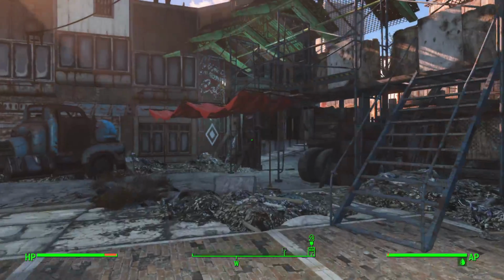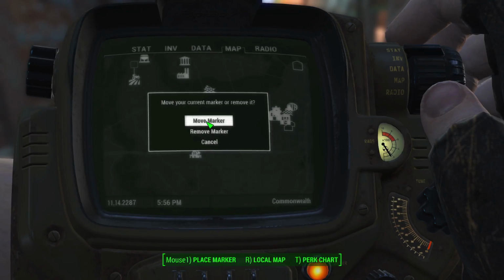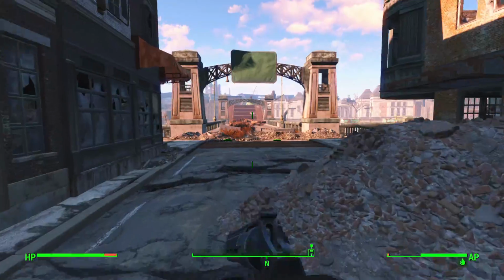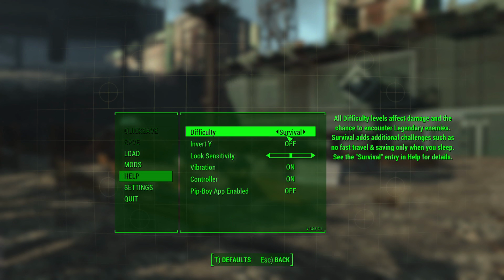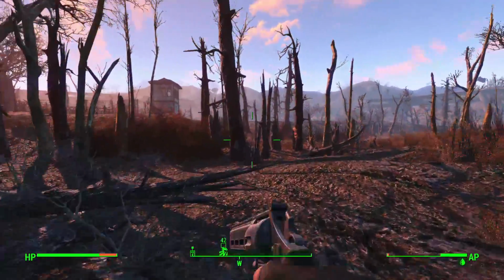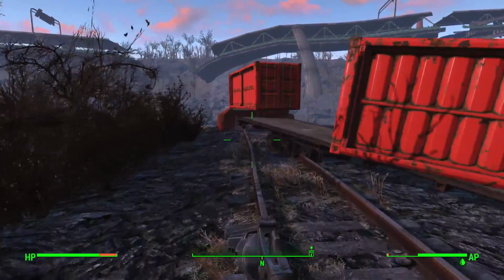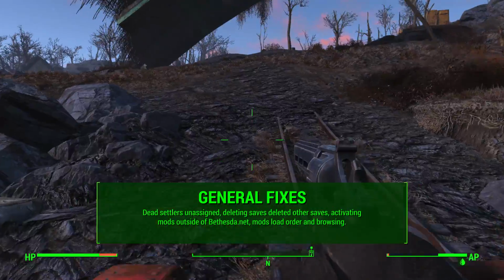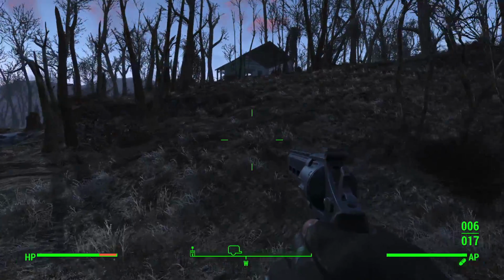FALLOUT 4: Update 1.6 PATCH Notes! (New Survival Mode Exitsave, Stability, and Fixes)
Hey guys, today we’re discussing the new Update 1.6 patch for Fallout 4 that just went into beta on Steam. That means that it should be live on PC soon and Bethesda expects this update to be live on consoles once it goes through certification in the “coming weeks”. A few things to note before we dive into the changes, the 1.5.4 update was recently delayed on PS4. I’m not sure exactly sure what kind of effect that might have on the timing of Update 1.6, but I would think that 1.5.4 needs to come out before 1.6 on PS4. Regardless, I’ll make sure and update you console players in the comments below once this update is live on Xbox One and PS4. In this video I’ll share a general overview of what is introduced in this patch and I‘ve left a link to the official patch notes in the description below if you are interested. Enjoy!